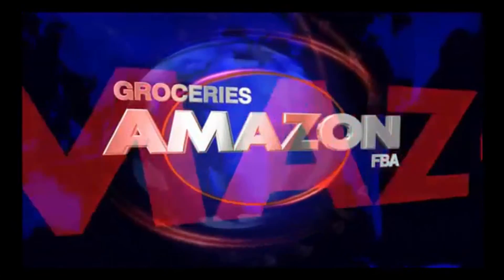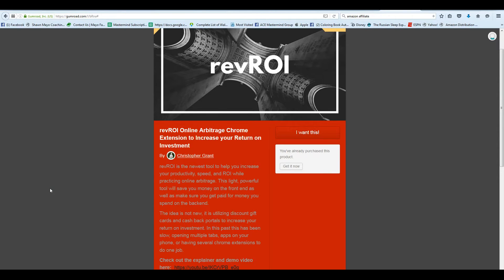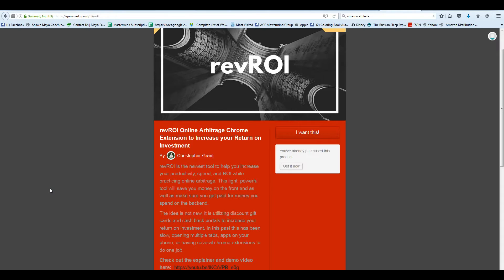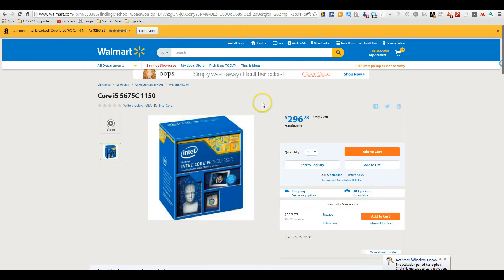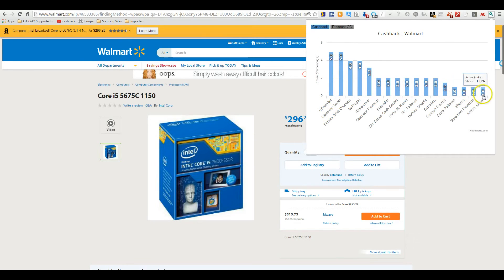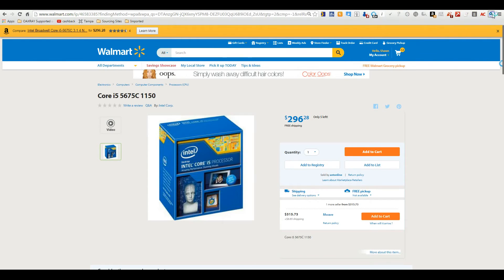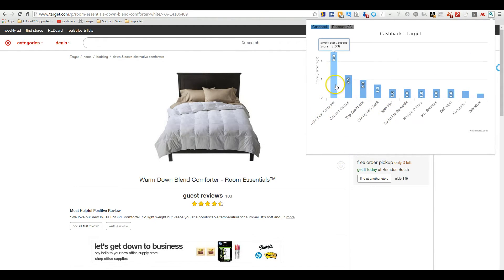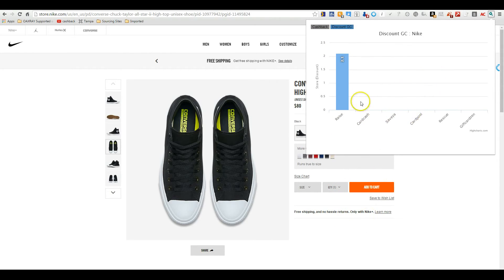RevRoi Walkthrough for Ecommerce/Amazon FBA Arbitrage Resellers - How to Start Selling w/Shawn Mayo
Here is my RevRoi Chrome extension walkthrough and review. I share my screen in this video and guide you through the extension. My goal in this video is to help you understand the tools that are out there to help you grow your Amazon business and maximize your time.

I take you step-by-step and educate you on the sections of the tool and how to properly use it for your business.